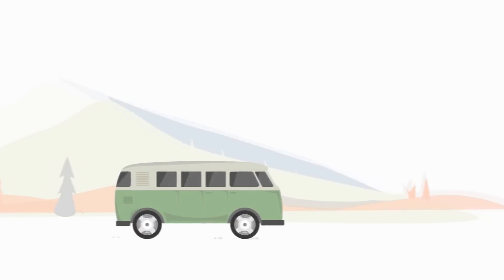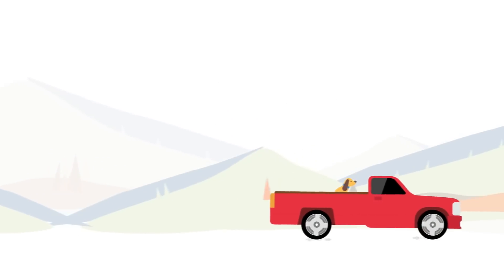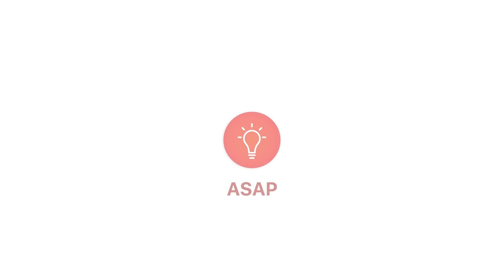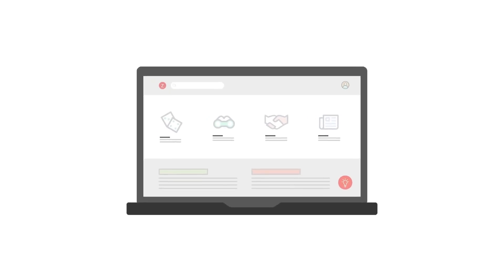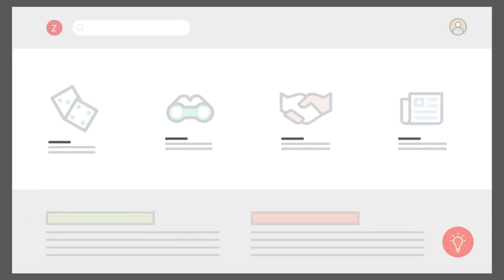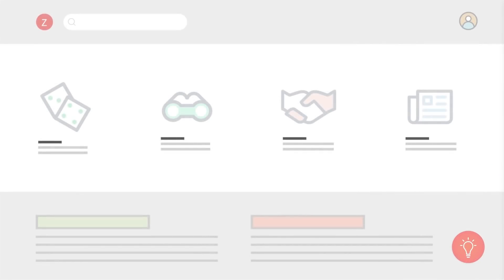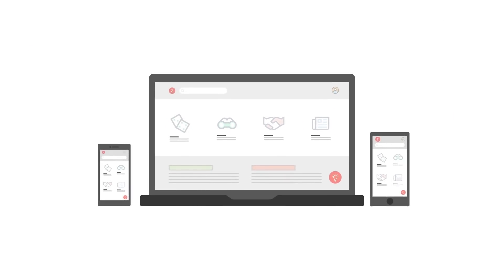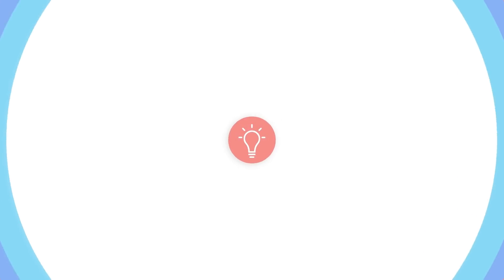ASAP for Zoho Desk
Introducing ASAP for Zoho Desk, a plugin designed to embed customer self-service capabilities into your websites and mobile apps. Empower your customers with a searchable knowledge base, interactive community and Zia, an AI-powered chat bot built to provide contextual help to your customers wherever they are.